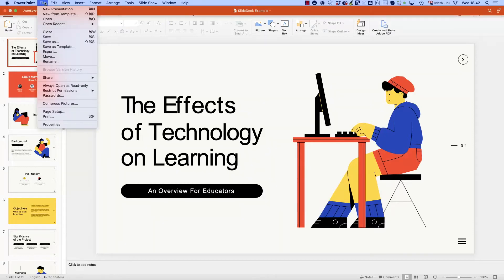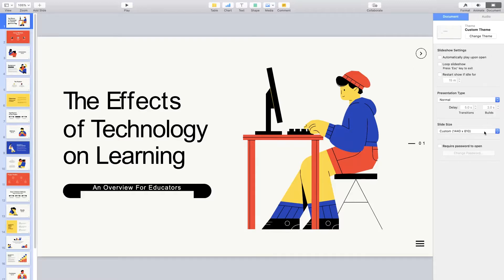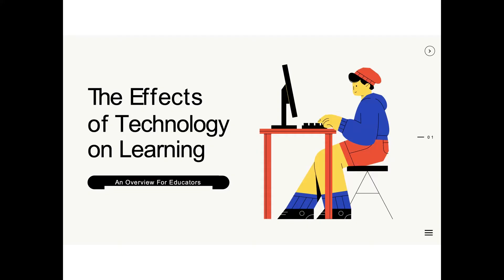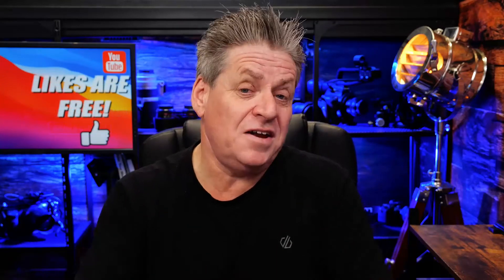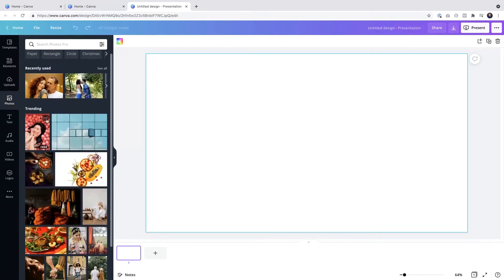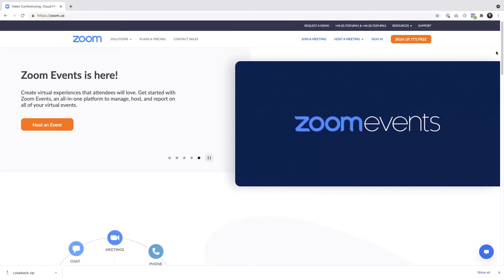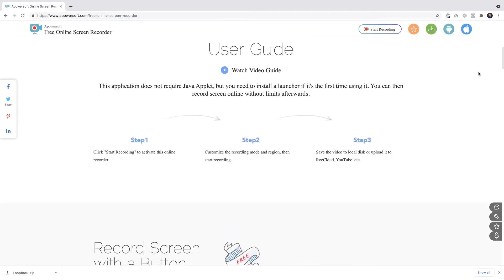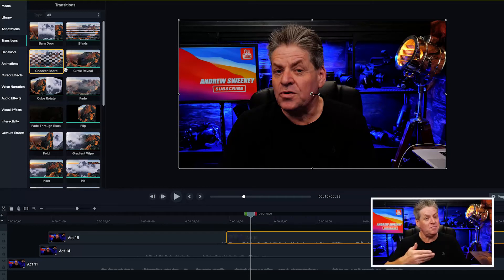How To Record Your Course - The Easy Way.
Recording your course shouldn't be complex, it shouldn't have you struggling with tech or stressing over making sure it looks professional. In this video I'm going to show you the easy way to record your course with the minimum amount of tech in the shortest possible time. If you want to learn how to record your course the easy way, this video will show you how.

Helping online course creators create better content.